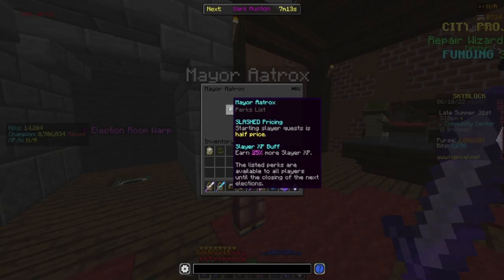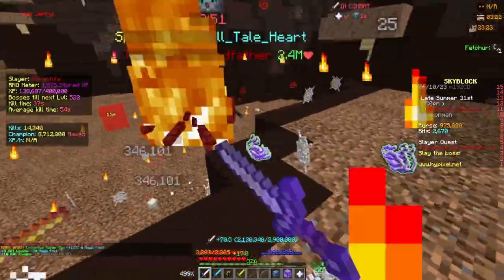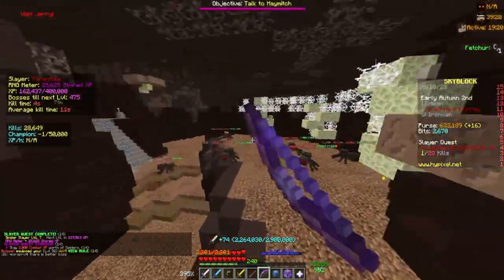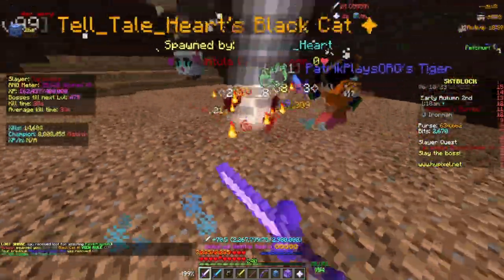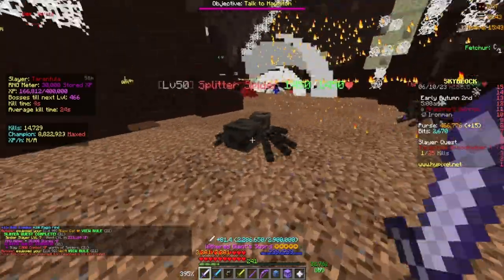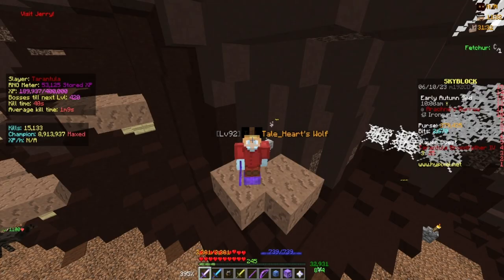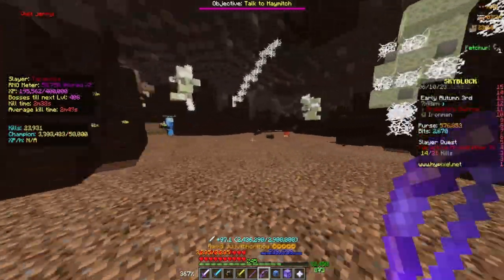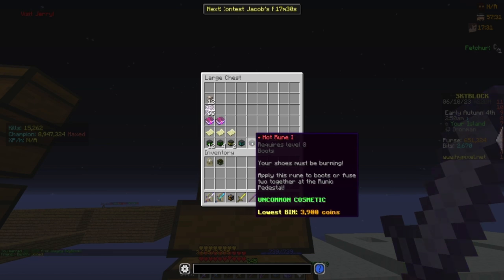I beat a Tier IV Tarantula for EVERY Subscriber! | Hypixel Skyblock Ironman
I beat slayers for every subscriber - this time we take on the Tarantula Broodfather!

Let me know what kind of challenge I should do next!